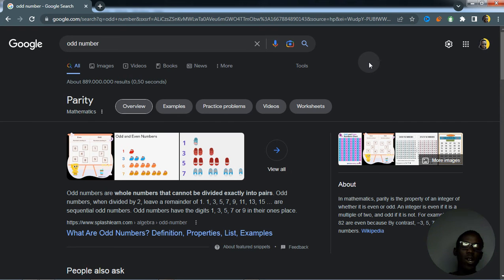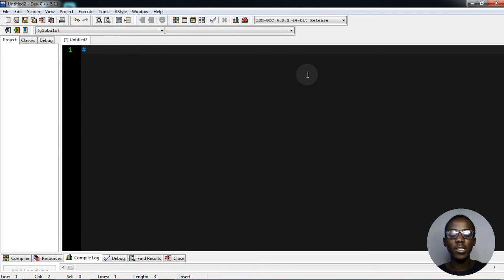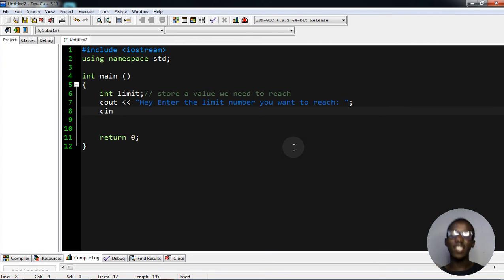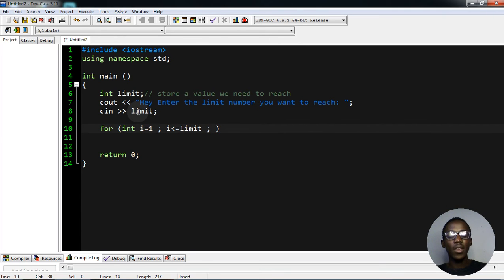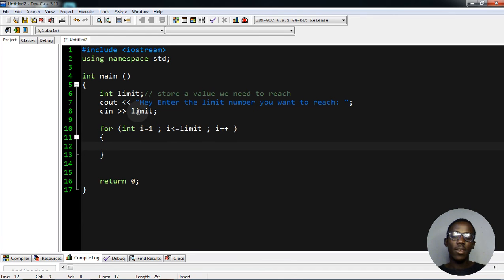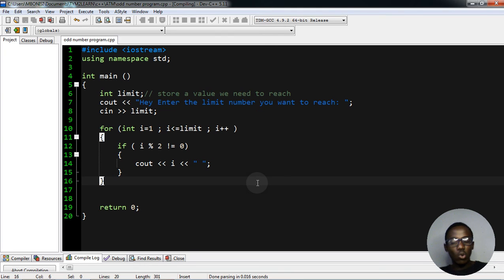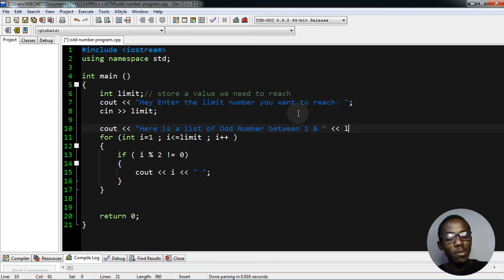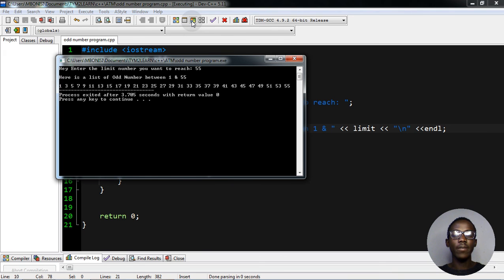C++ Program to Print Odd Numbers - Explained | Learn C++ Programming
write a c++ program to print odd numbers. This has been a question i came across at college and by that time i wanted someone who can just explain it to me so that i understand but hey it was Science fiction in programming.

So here you will learn what an Odd number is, and in c++ you wite a program that displays odd numbers. A user will input a limit which will be used in the program. in short to display Odd Numbers from 1 to given value.

You can also wirte a C++ program to print all odd numbers from 1 to 100.
and this is an exercise for you.

Having to use a for loop as a program iteration and if statement to check the odd numbers makes the task much easier. Happy if this C++ Tutorial was helpful to you.